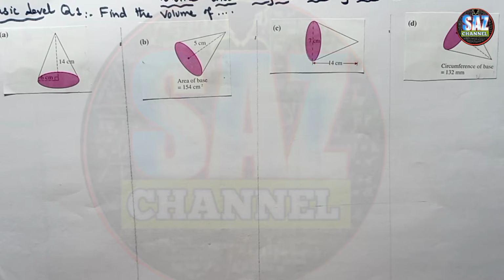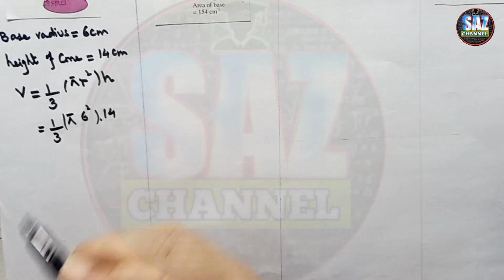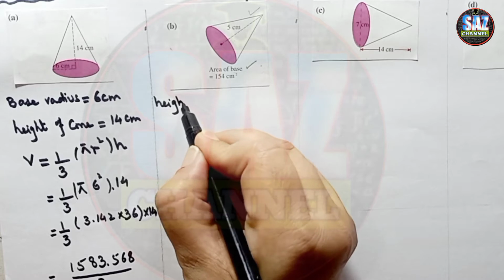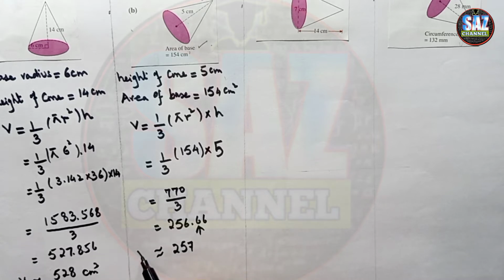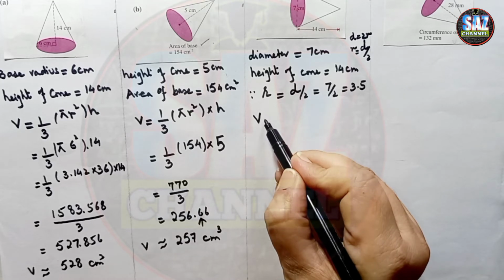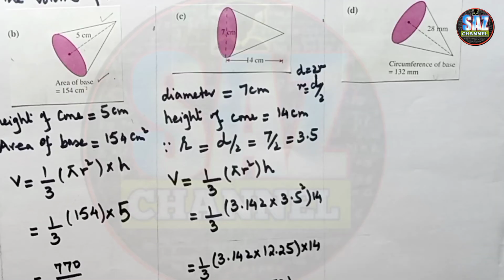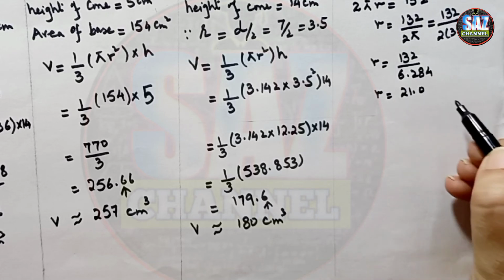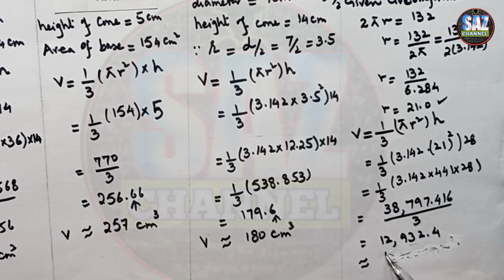Area and volume of cone|Finding volume of cone|NSMD2(7TH ED)|EX#12B|Q#1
This video lesson is based on solution of problems involving volume of cone when base radius,diameter,and base area is given .
Focus is given on application of correct choice and application of formula